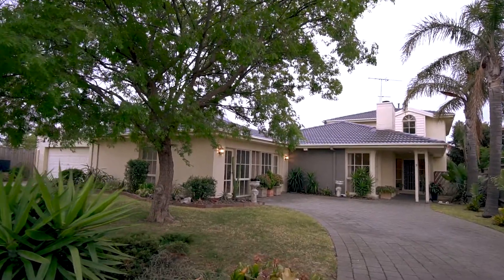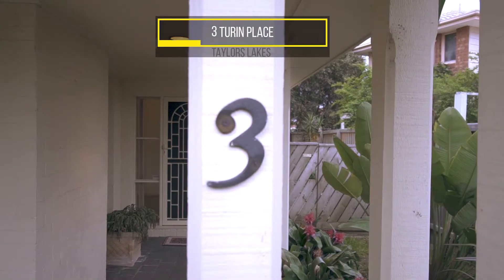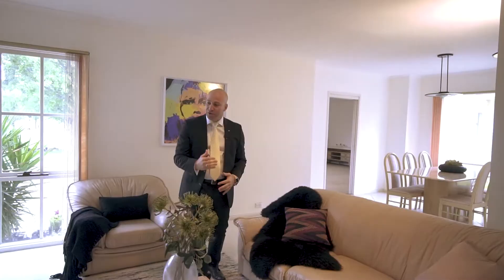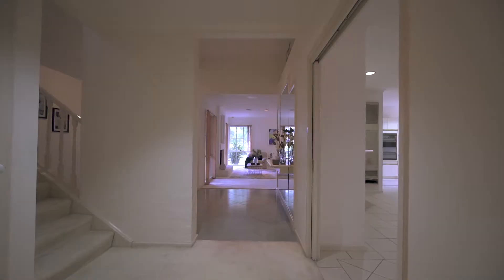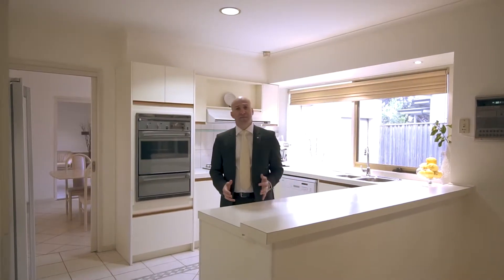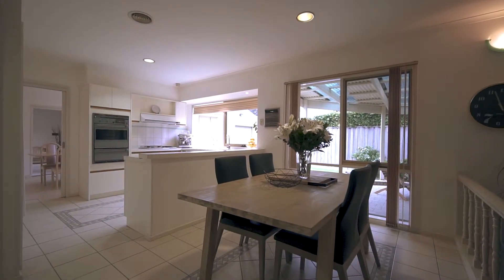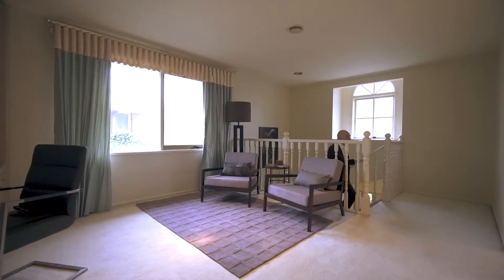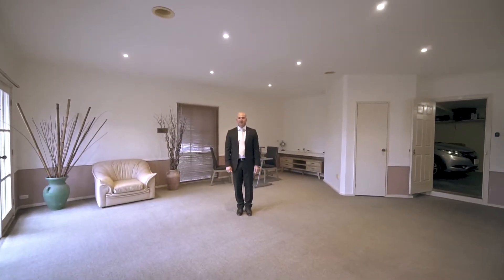3 Turin Place, Taylors Lakes